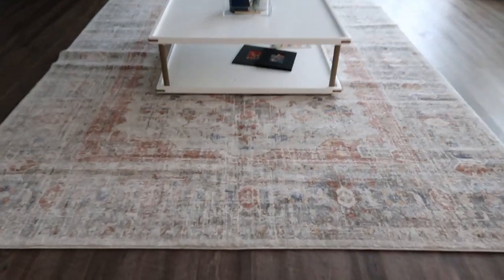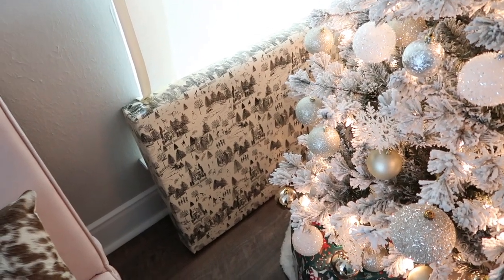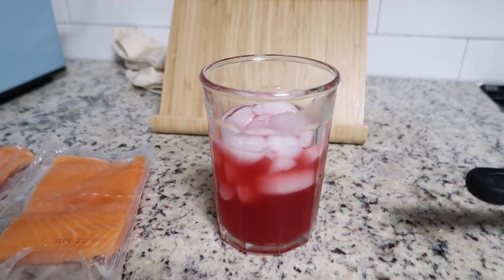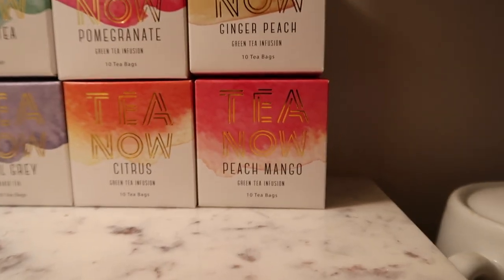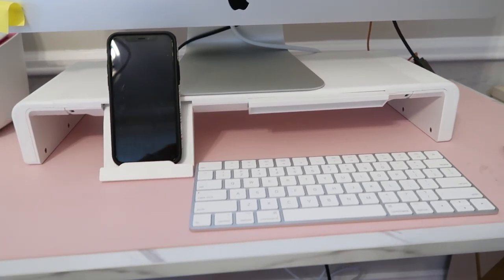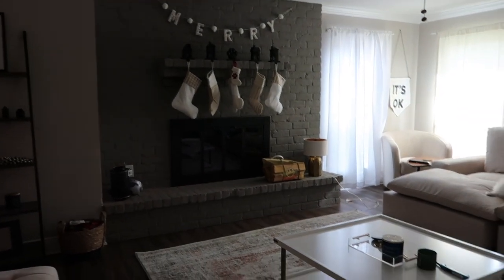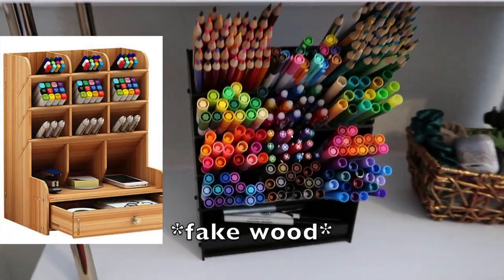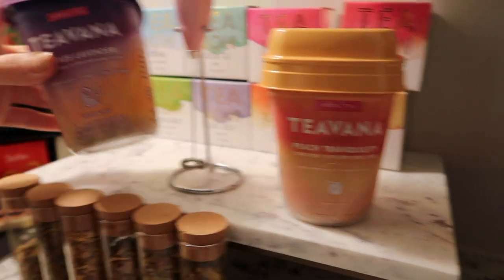VLOG: cloud couch dupe is here, new office set-up, body image struggles...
Living Spaces cloudcouchdupe arrives, living room rug, new home office set-up, Amazon Furniture, struggling with my body image, new teas & MORE in this weekinmylifevlog

★  LINKS  ★
• Fake Plants Set
• Electric Kettle
• Double Wall Mugs
• Desktop Stand
• Pens/Pencil Organizer
• Nespresso Vertuo Machine
• Capsules drawer